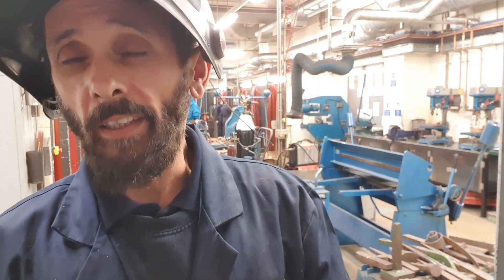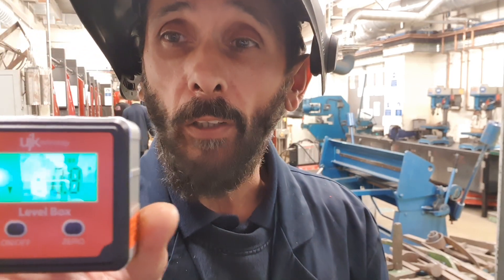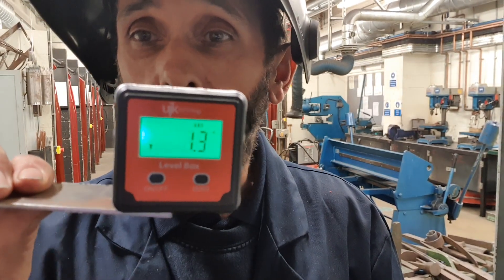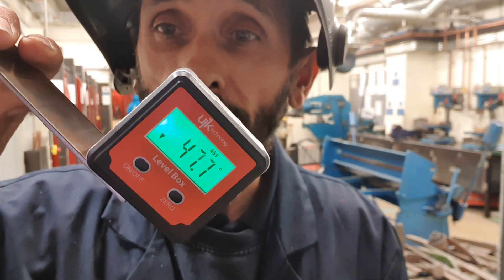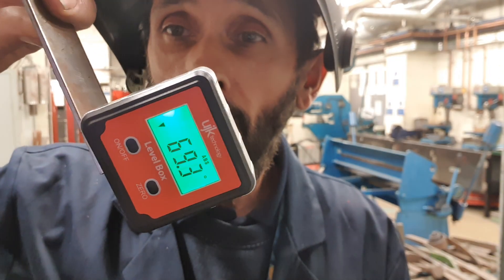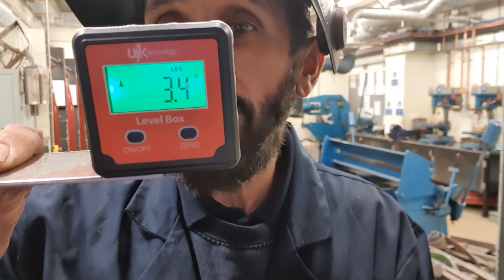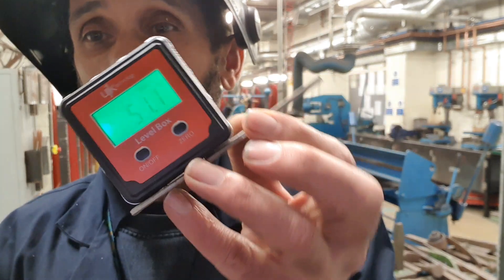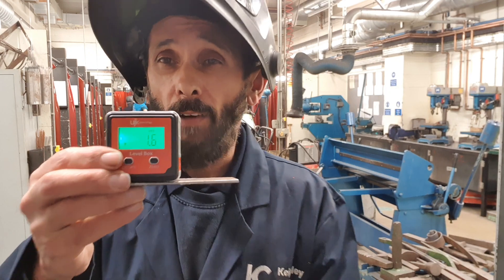Satellite antenna elevation angle finder - Magnetic angle finder